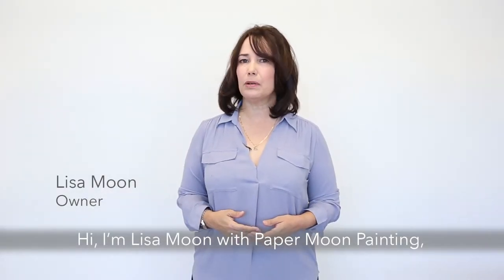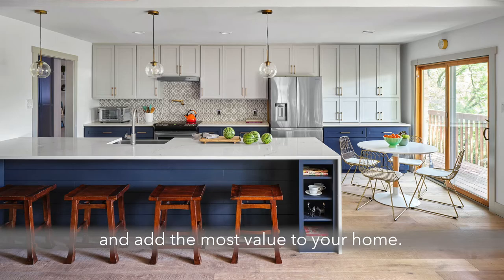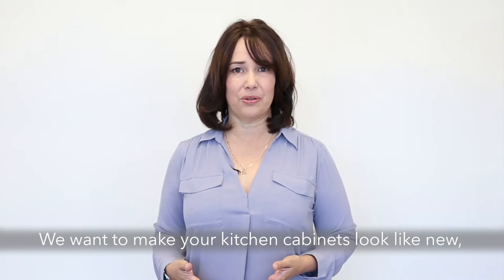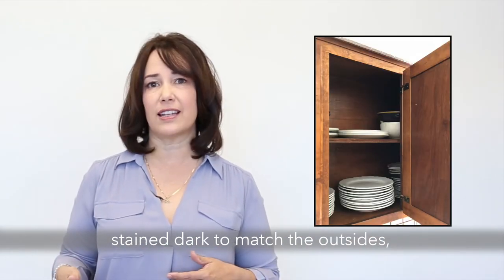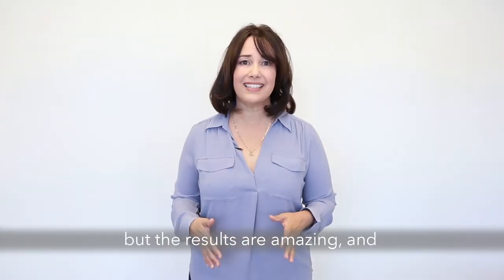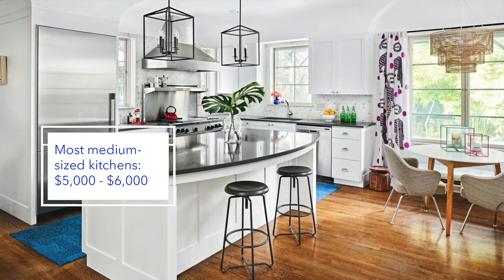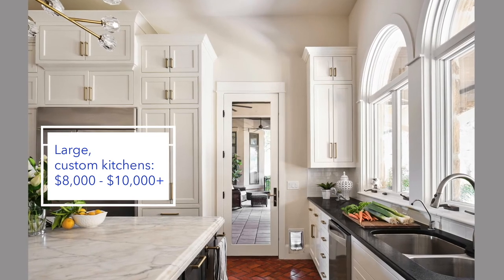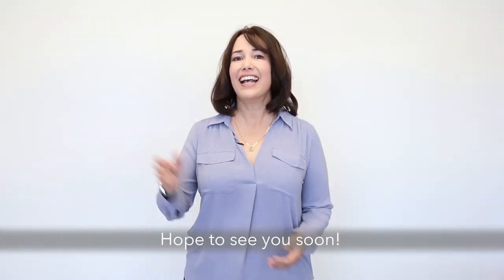Cost to Paint Kitchen Cabinets, Paper Moon Painting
How much does it cost to get your kitchen cabinets painted?  We show you! Learn what factors affect the cost of your cabinet painting or refinishing project, and see examples of some of our favorite Paper Moon Painting kitchens, for comparison!